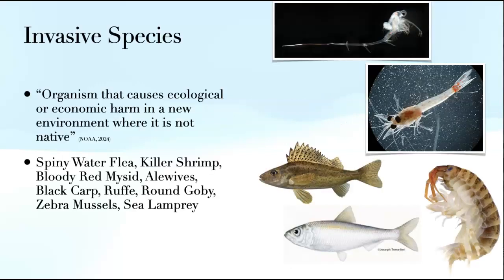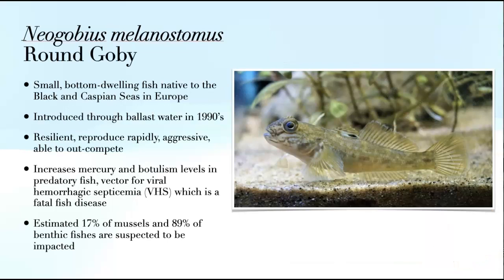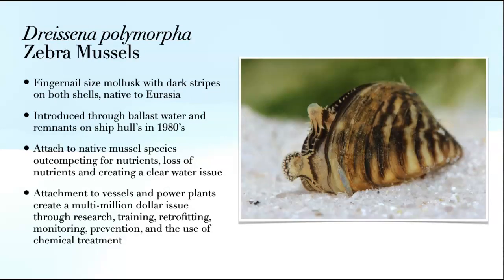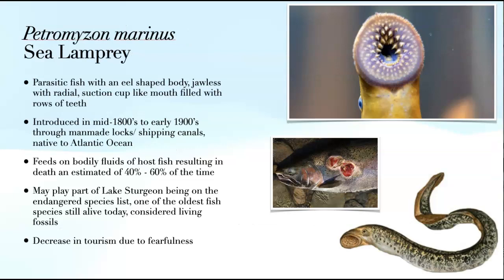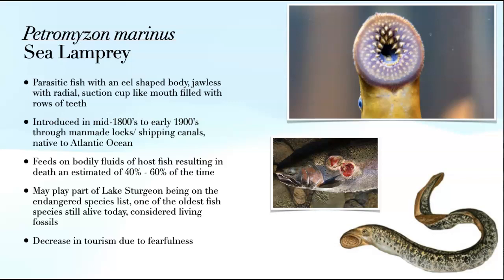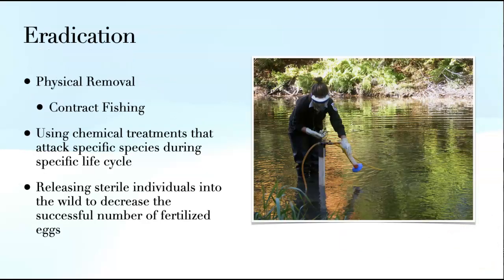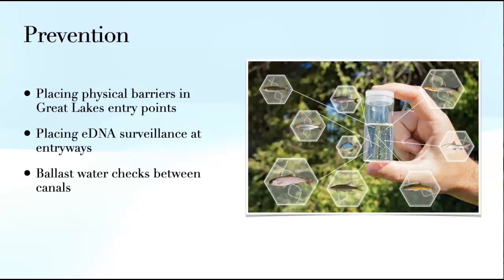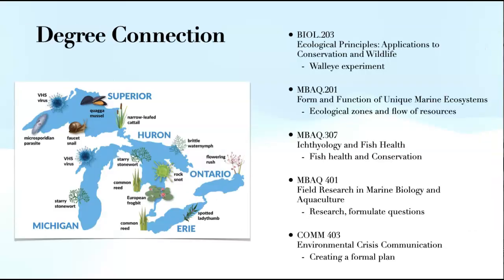Effects of Invasive Species on the Great Lakes: Mitigation Through Action